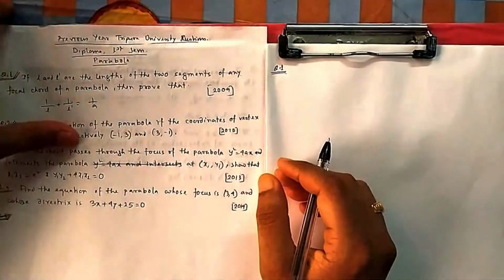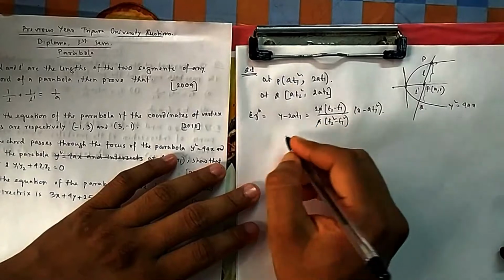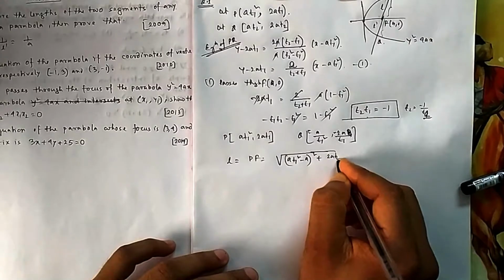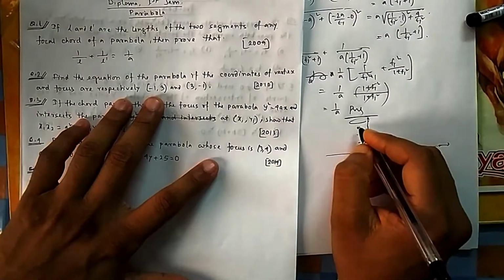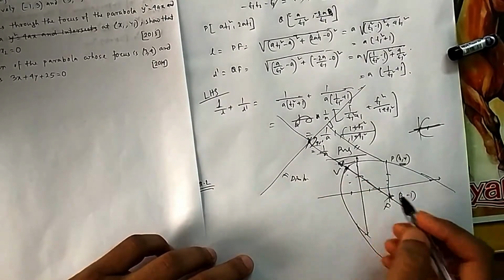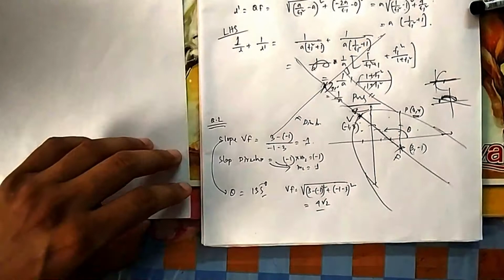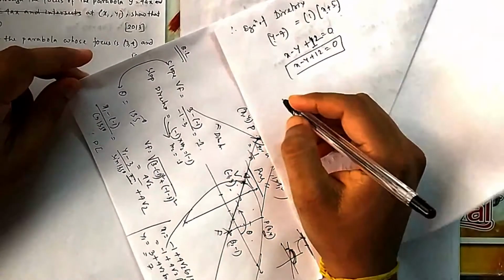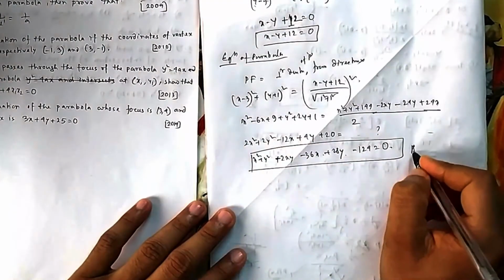Lecture 7: Solution of Tripura University questions on Parabola since 2009 (Q.1 to Q.2)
Solution of previous years Tripura University questions since 2009 for diploma 1st semester on parabola (Q.1 to Q.2)  is solved here with detailed explanation.